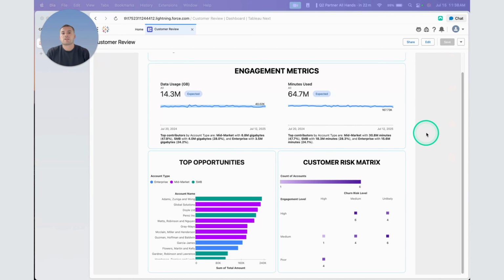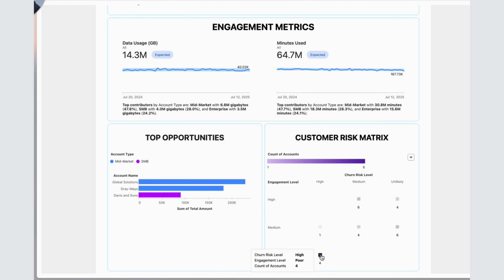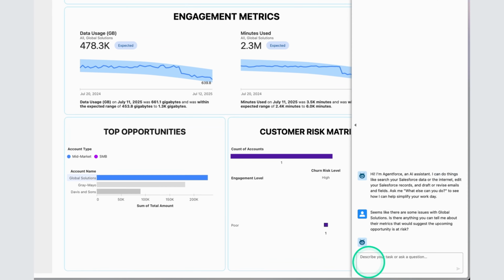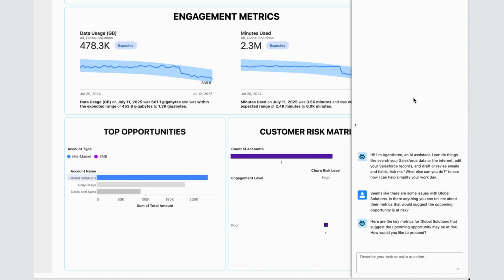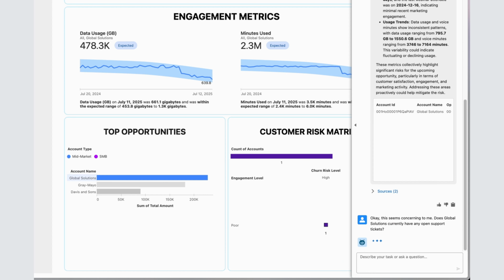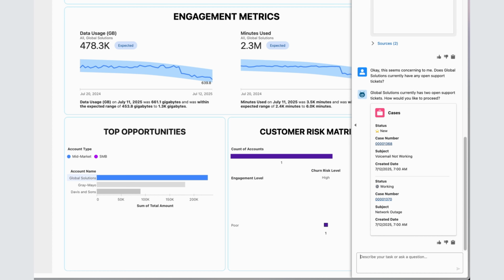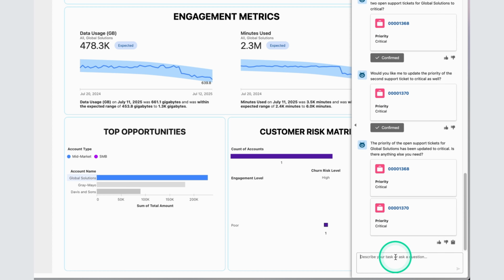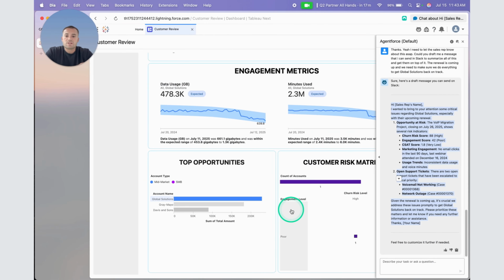Reducing Customer Churn in Telecom with Tableau Next and Salesforce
See how Tableau Next helps B2B telecom teams act fast on at-risk accounts. In this demo, Jack Parry from The Information Lab US plays a sales manager at Skyline Comms, using Tableau Next and AgentForce to identify churn risks, investigate service issues, and escalate support tickets—all from within the dashboard. Watch how usage data, customer health metrics, and Salesforce integration come together to protect a $200K opportunity.

👉 Have questions or want to explore Tableau Next for your team?